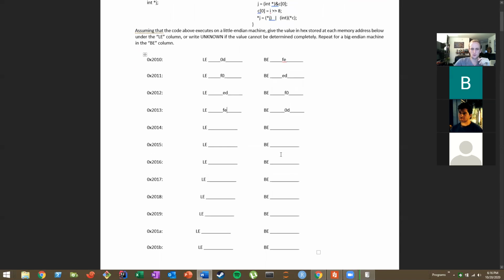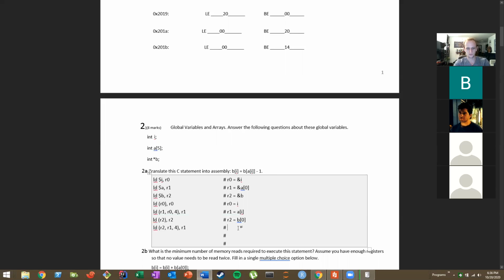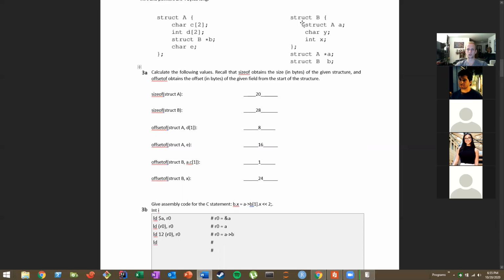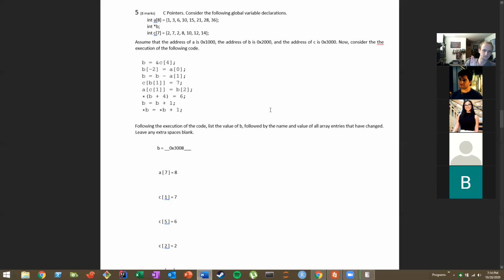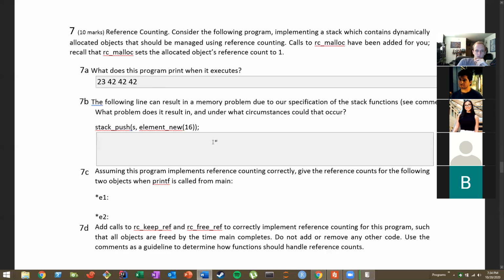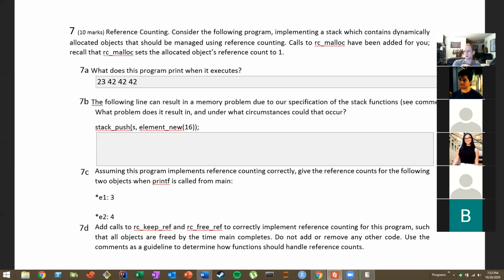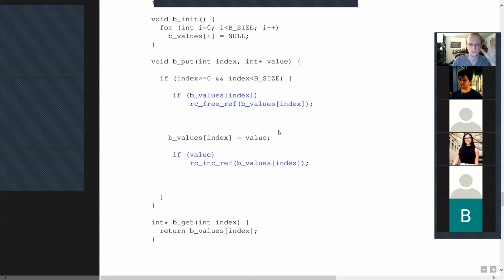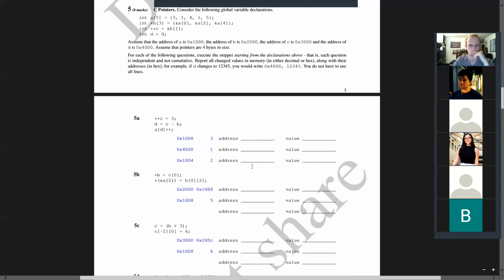CPSC 213 Review